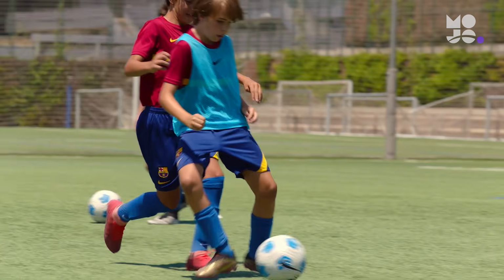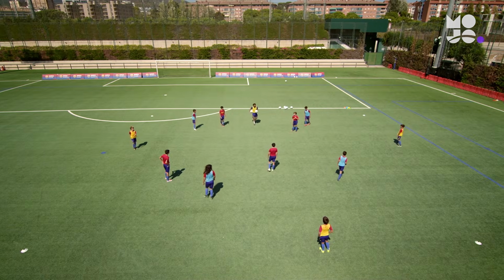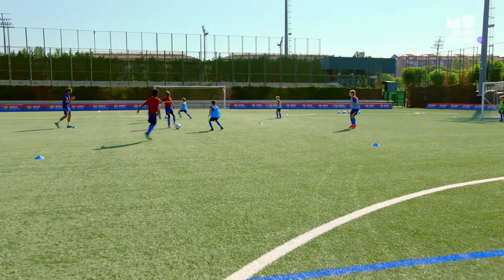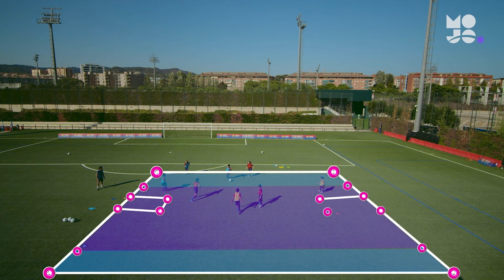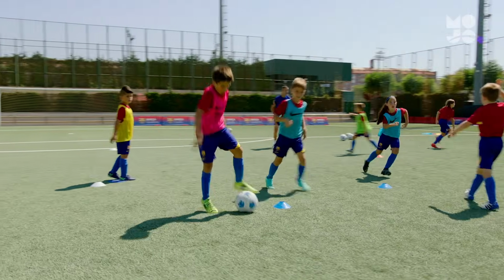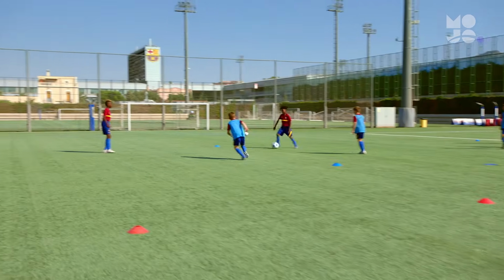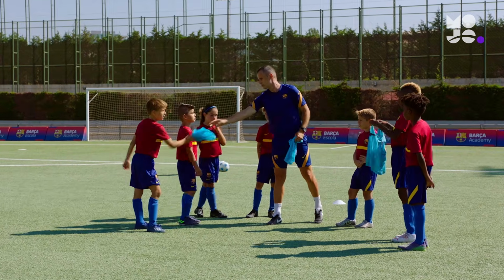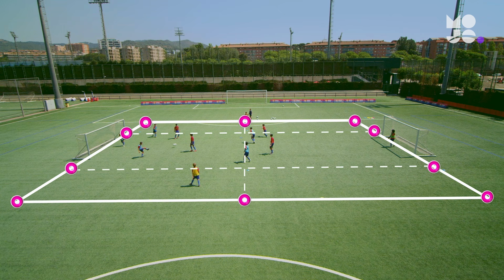9 Best Passing Drills from FC Barcelona | Fun Youth Soccer Drills on the MOJO App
If you’ve ever heard an eager young soccer player say they want to “play like Messi,” now’s your chance.

As the official coaching content partner of FC Barcelona, MOJO provides exclusive access to training created in collaboration with the coaches of FC Barcelona. Now, for the first time ever, with the MOJO app, *anyone* can learn the Barça Way.

The Barça Way may look, feel and sound completely different from other soccer practices — and that’s the point. The activities are meant to develop the team as a whole, not just individual players. And they are rooted in FC Barcelona’s core values, known by the acronym H.E.A.R.T. (Humility, Effort, Ambition, Respect, Teamwork).

Here are the 9 best soccer passing drills for kids from FC Barcelona:
:05 Back to You
1:19 The Fiesta
2:41 Last Player Standing
4:26 The Gauntlet
6:00 Passing Through
7:09 Through & Through
8:42 The Big Finish
10:15 Divide and Conquer
11:52 The Upper Hand

MOJO’s free youth sports coaching app features world class activities and technology that are backed by MLB, the NBA, NFL FLAG, FC Barcelona, US Youth Soccer, Positive Coaching Alliance, and many others.

Sports available on MOJO:
— Soccer
— Baseball
— Softball
— Basketball
— Flag Football

GET MOJO:
Get the app for free: get.mojo.sport/youtube